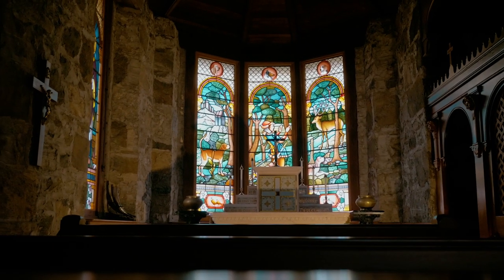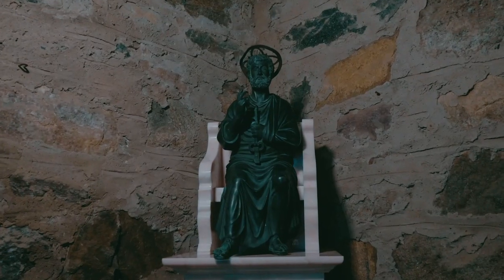Step inside St. Hubert's Chapel in N.J. to see magnificent artwork and history | Jersey's Best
Rising above the remote landscape of Lake Kinnelon in New Jersey, St. Hubert’s Chapel may be small, but it holds a mighty legacy. Come inside and see the first fully integrated ecclesiastical interior completed by Louis C. Tiffany.

Jersey’s Best is a lifestyle and entertainment brand committed to showcasing everything that makes New Jersey great. From vacation destinations to hidden gems, our goal is to bring you the latest and greatest places that make us proud to call New Jersey our home.